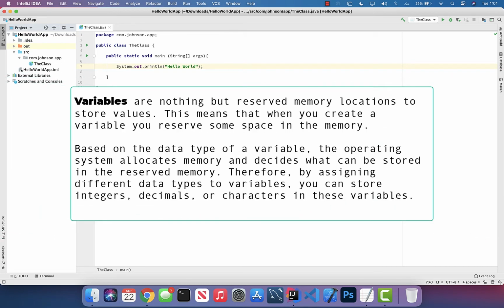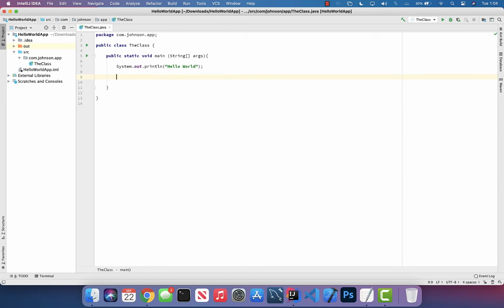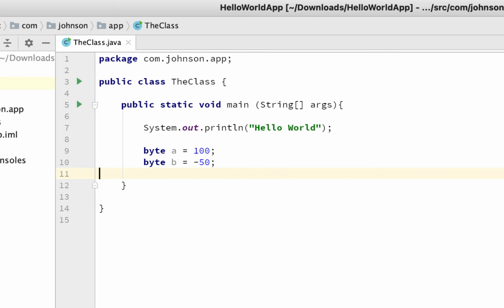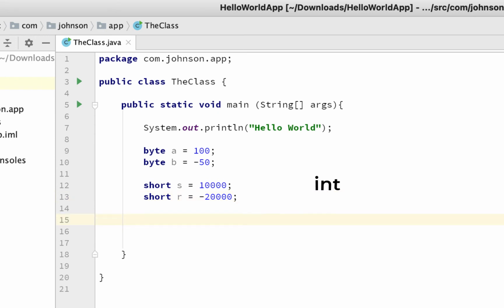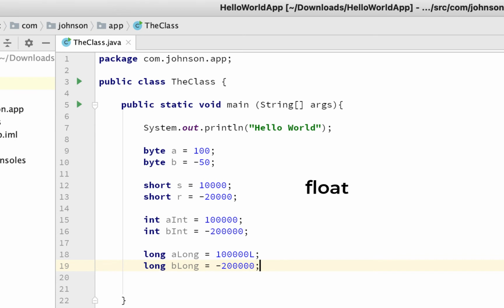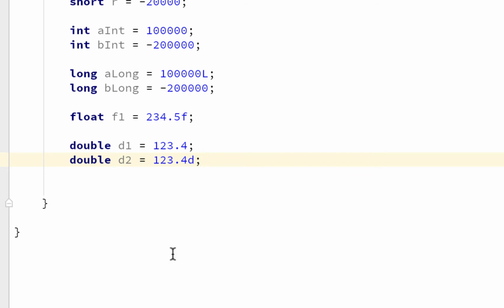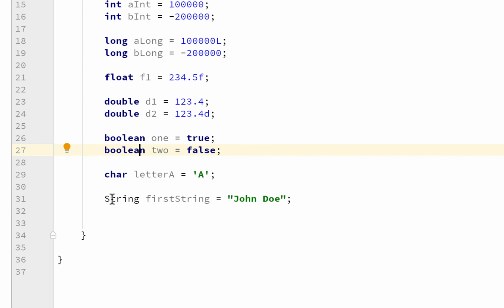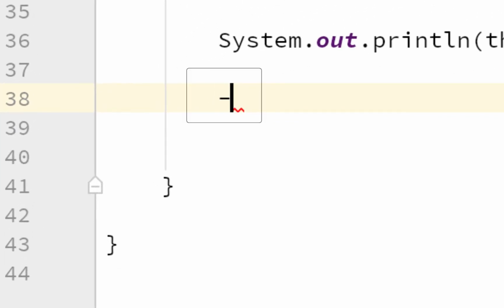Java Tutorial 2 - Data Types Explained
In this video, we dive deeper into Java by taking a look at variables and data types.